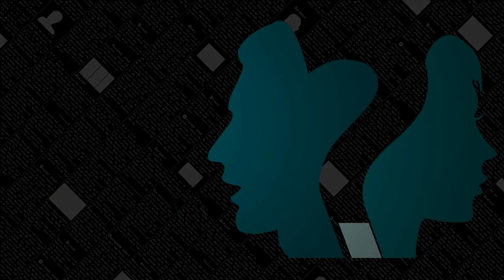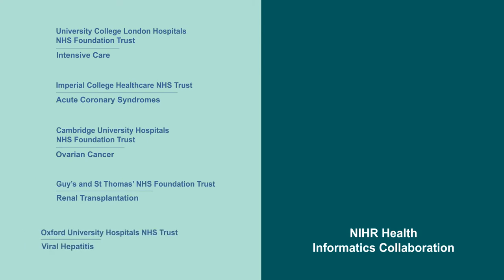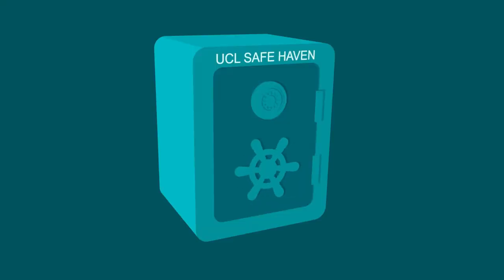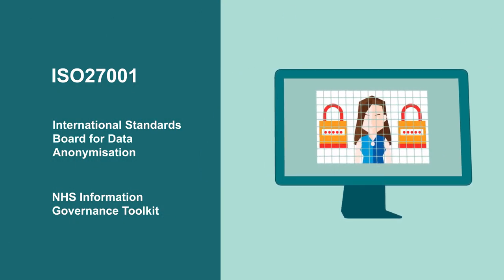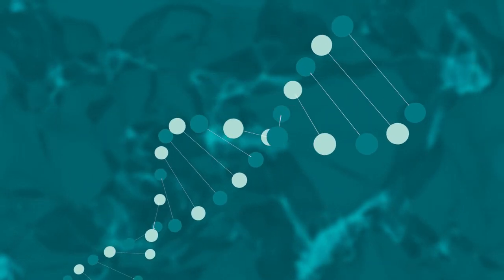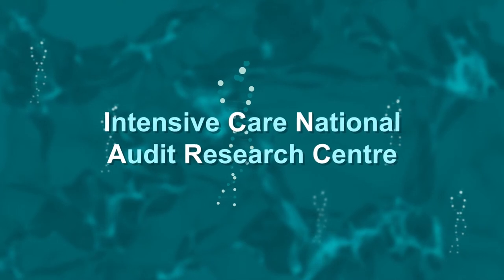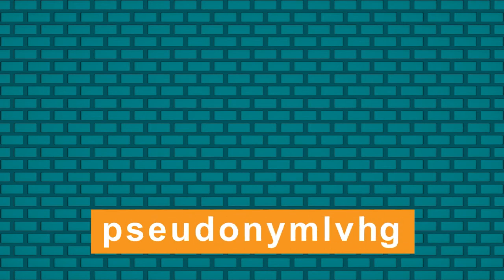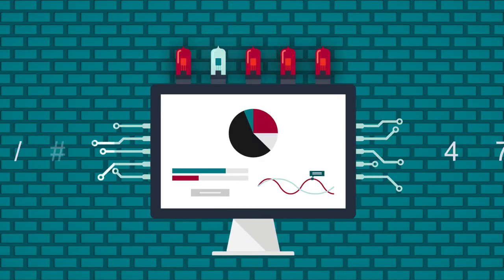National Institute for Health Research, health Informatics Collaborative, Critical care